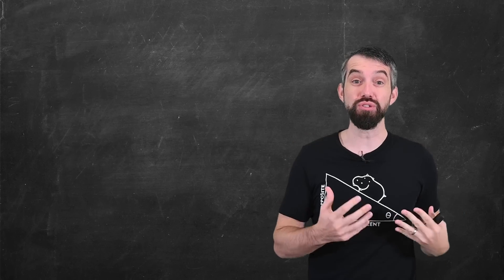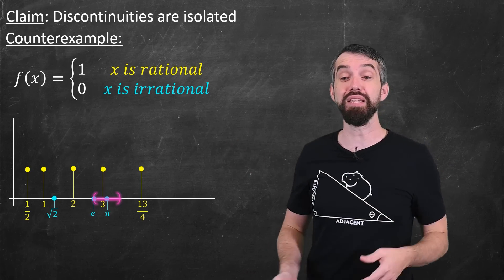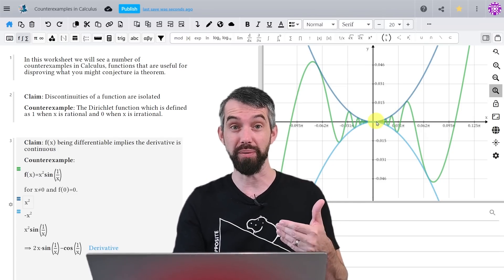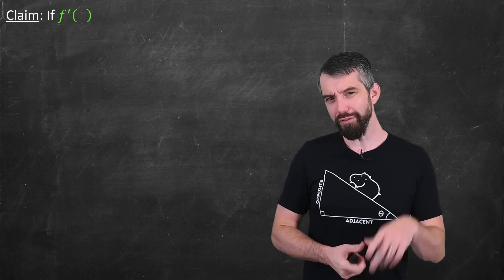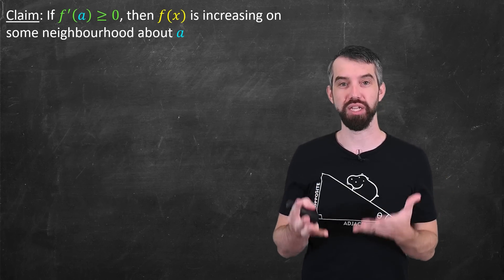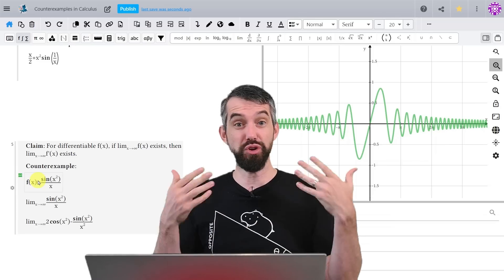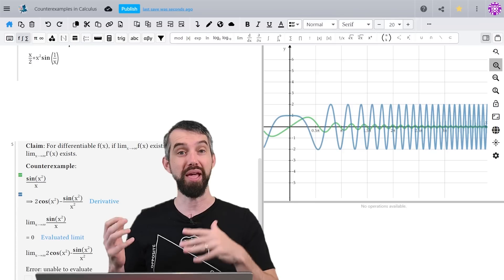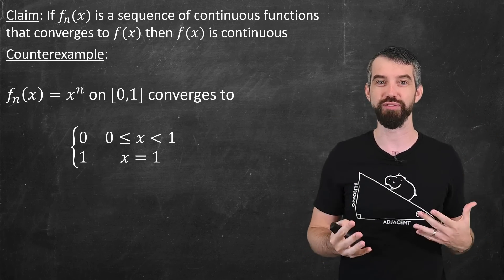5 counterexamples every calculus student should know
Claim 1: Discontinuities are isolated
Counterexample: The dirichlet function (1 for rationals, 0 for irrationals) is discontinuous everywhere
Claim 2: The derivative of a differentiable function is continuous
Counterexample: x^2sin(1/x) when x is nonzero, 0 when x=0
Claim 3: A positive derivative at a point implies the function is increasing on some neighbourhood of the point
Counterexample: x/2 + x^2 sin(1/x) (and 0 when x=0)
Claim 4: If a function has a limit at infinity and is differentiable, then it's derivative has a limit at infinity.
Counterexample: sin(x^2)/x
Claim 4: If f(x) is the limit of a sequence of continuous function f_n(x), then f(x) is also continuous
Counterexample: x^n

0:00  The Dirichlet Function
Differentiable doesn't imply continuous derivatives
Positive derivative doesn't imply increasing
Functions and derivatives can have different asymptotics
Limits of sequences don't have to be nice

MATH BOOKS I LOVE (affilliate link):